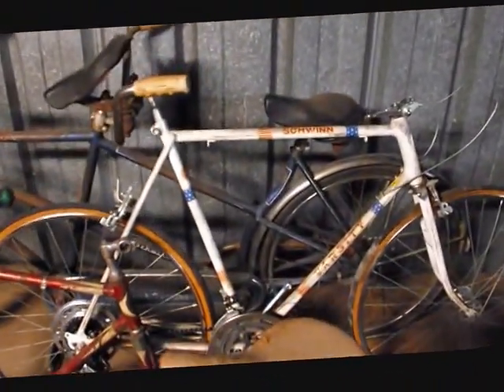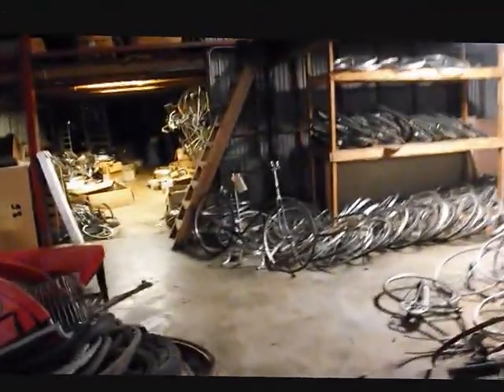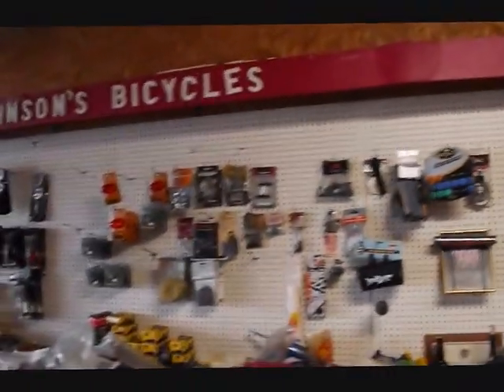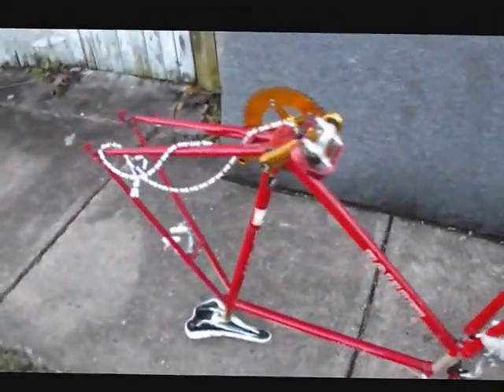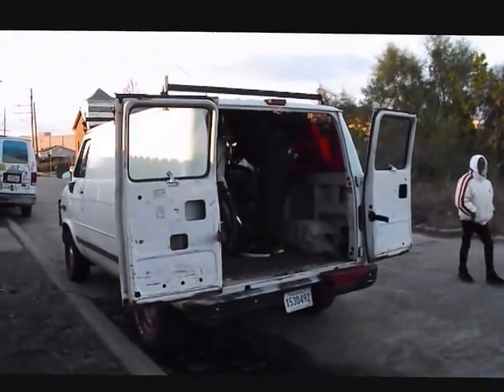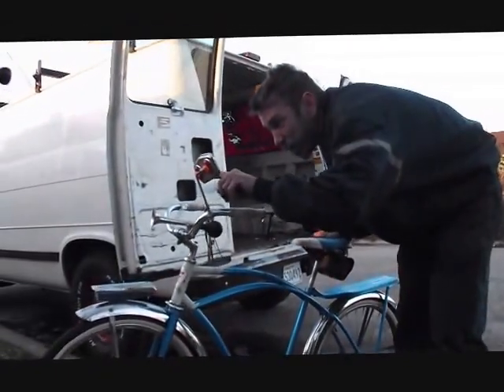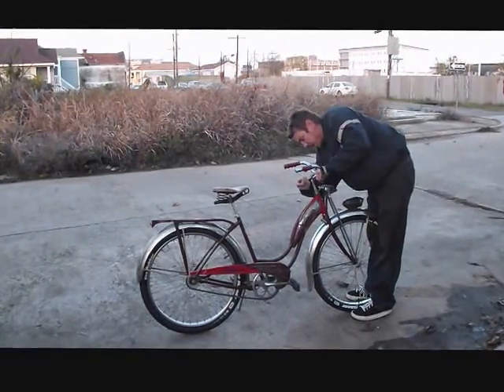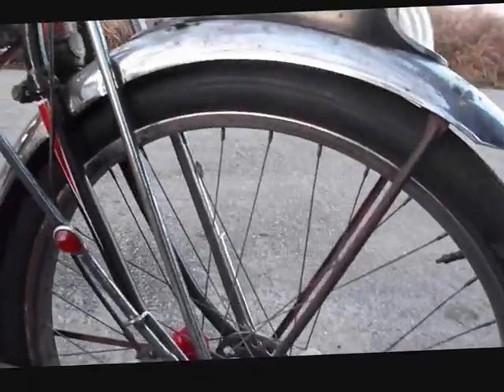Our Bikes at Johnson's Bicycles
We had put our bikes in storage for a little bit in one of our favorite places to visit and pick.